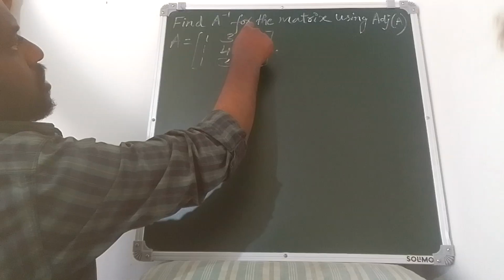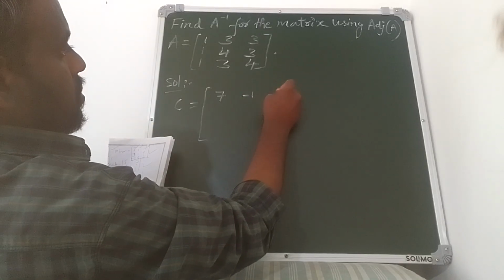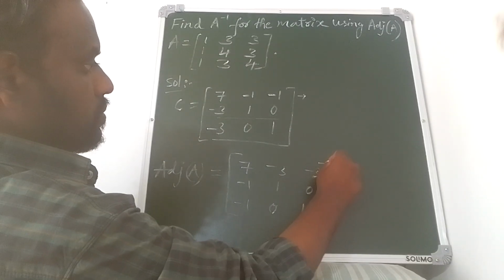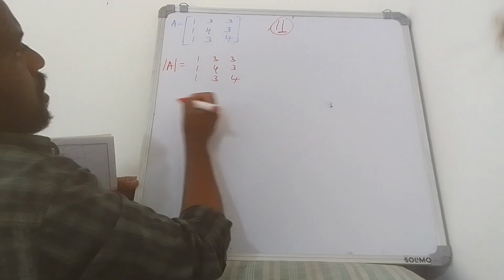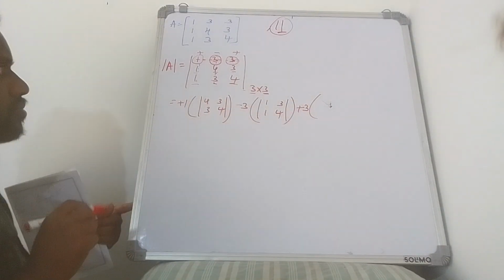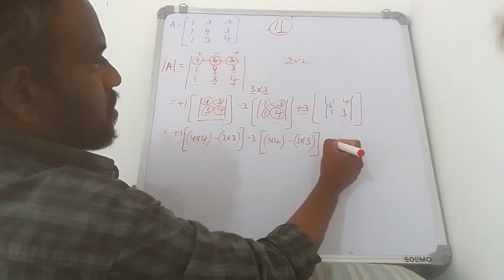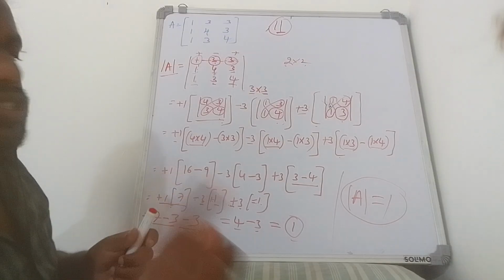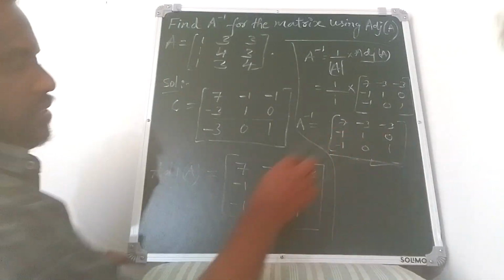Find A^(-1) (inverse)for the following matrix using adj(A):[1 3 3][1 4 3][1 3 4] | math